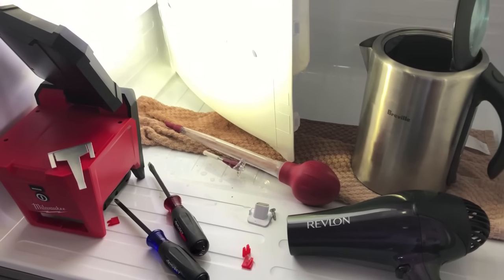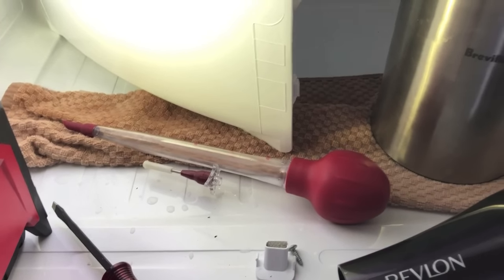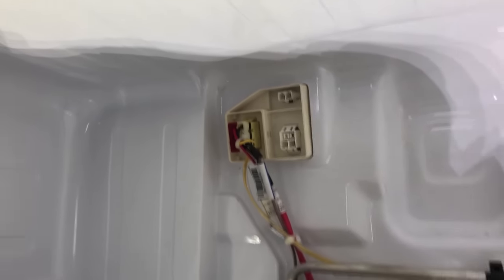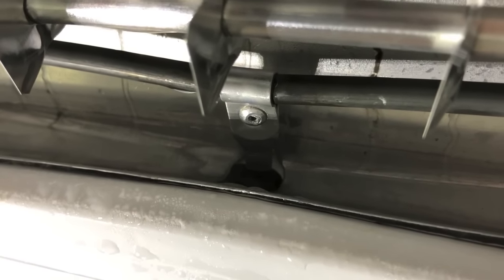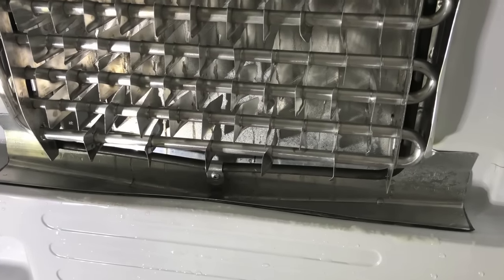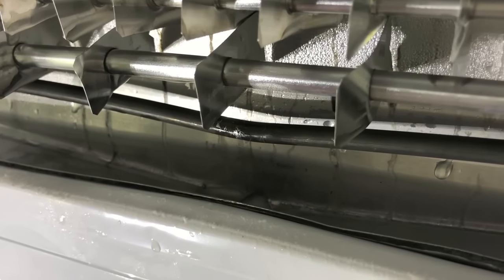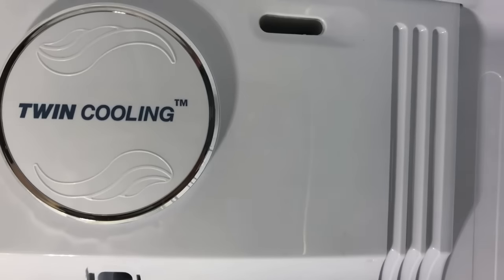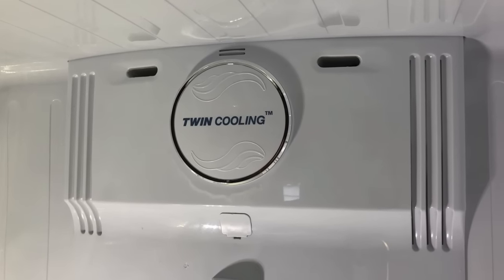Samsung Refrigerator Repair - How to Fix Water in the Crisper Drawers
for the complete how-to with step-by-step details and more photos. Our Samsung refrigerator crisper drawers kept filling with water until we decided to repair and replace the oem Samsung drain evaporator clip. Years later after the repair, our crisper drawers remain water-free. The part shown in the video can be ordered here

Update - 2021
After feedback from 10's of thousands of views and many comments, we'd like to add:
1) Our initial fix as shown in the video and detailed in the article linked above lasted for YEARS.
2) When we ran into the issue again years later, the first thing I checked are the drain tubes at the back of the fridge. Several commenters here have reported those tubes at the bottom back of the fridge (you'll have to roll your fridge out), can get clogged and cause the same issue. I checked ours and they were clear.
3) I then adjusted the fridge temp 2 degrees warmer and after about a week, we were back to normal and no longer having issues with water in the crisper drawers again.